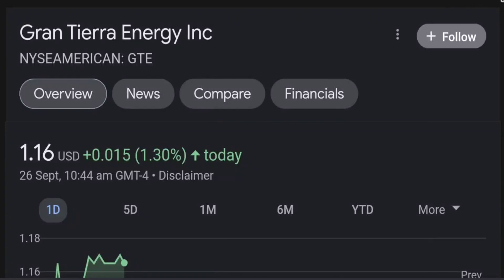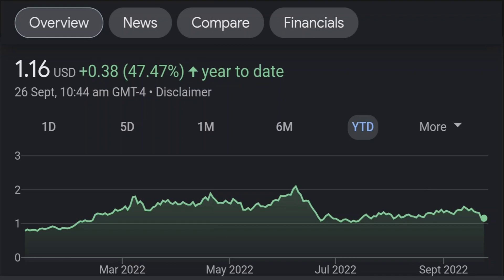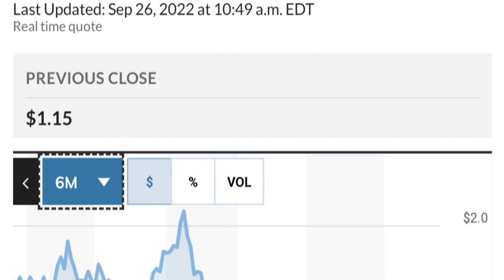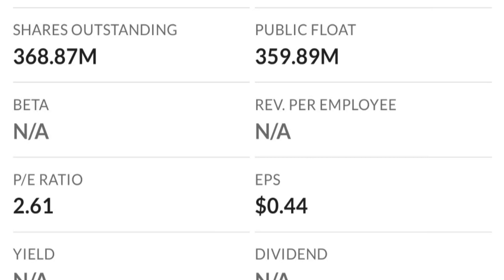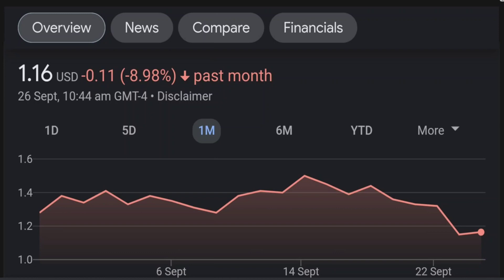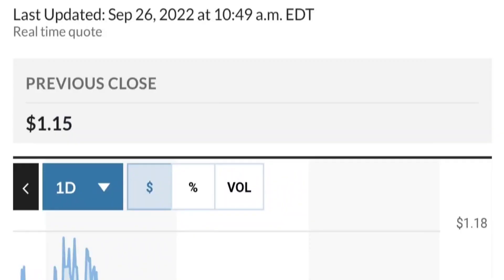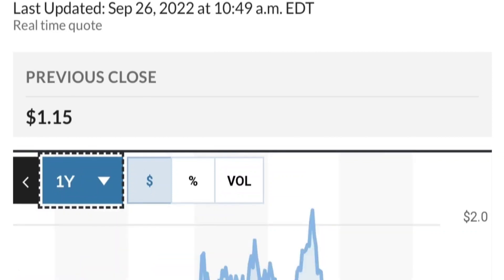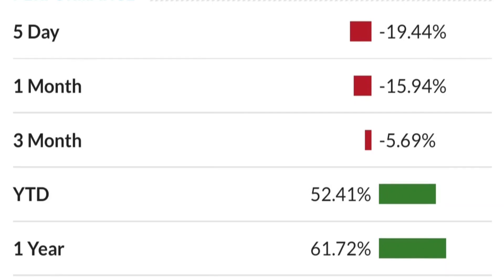GTE Stock Gran Tierra Energy Inc Chart Analysis & Price Prediction